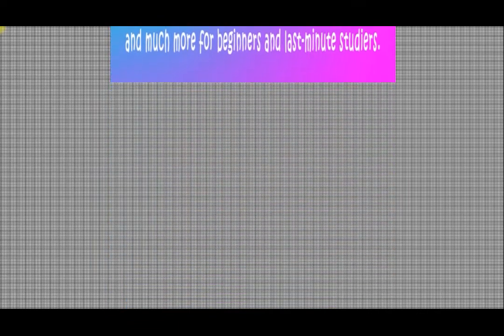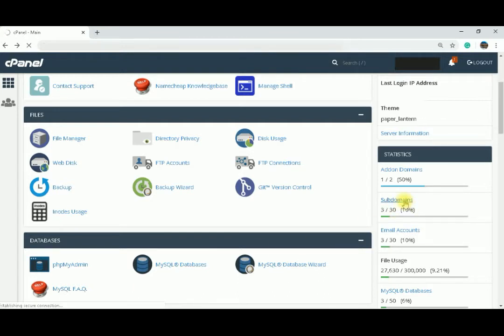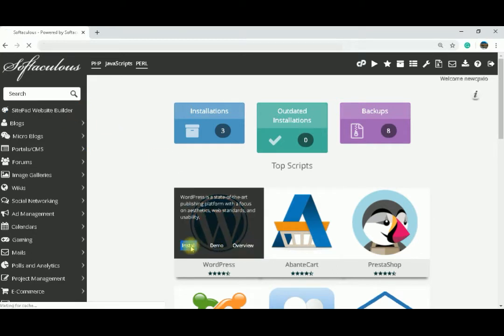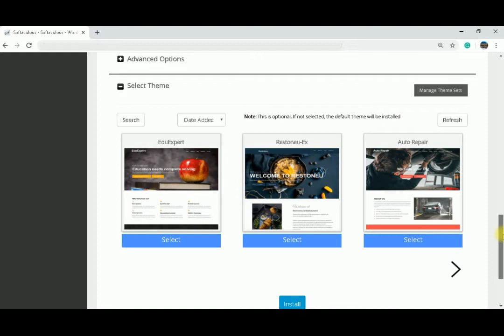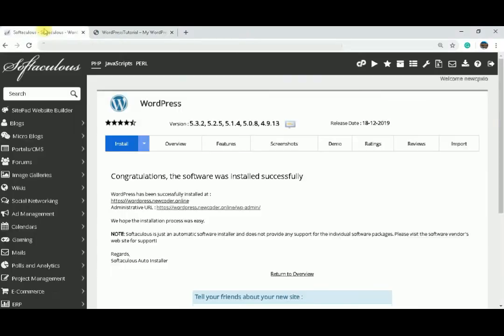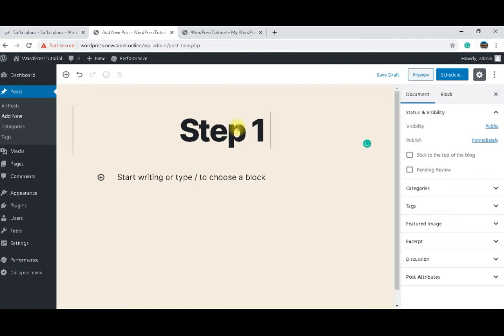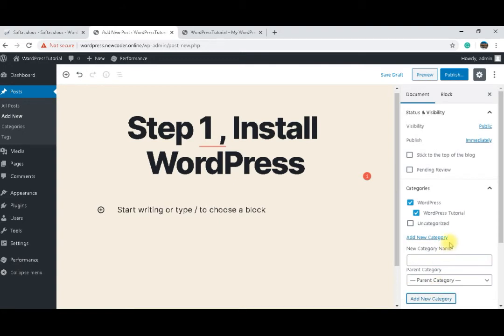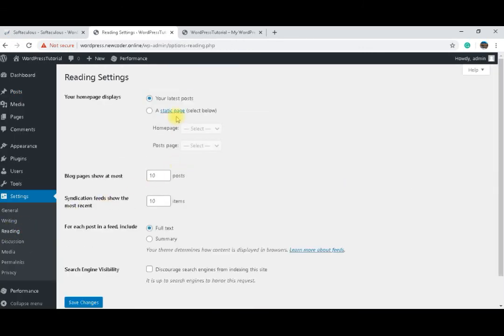WordPress Online installation "on Your Domain"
In This Video, we shall be demonstrating how to install WordPress directly on an online Domain.
Domain host is NameCheap which provides on its cPanel (Control panel) WordPress installation.
This installation ) will have a blog including all our WordPress Tutorials in written steps and Images.

Also, in the video, we shall set some categories and launch our first post.
Next videos will show the development of the Blog and how to export our pages from the localhost installation to online installation, follow up with us.